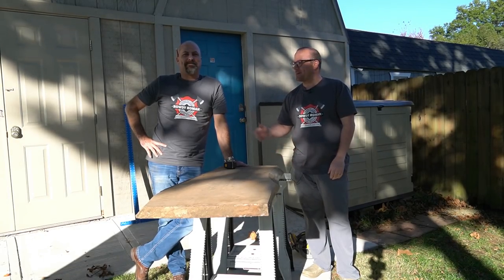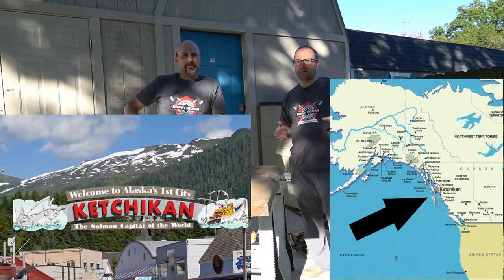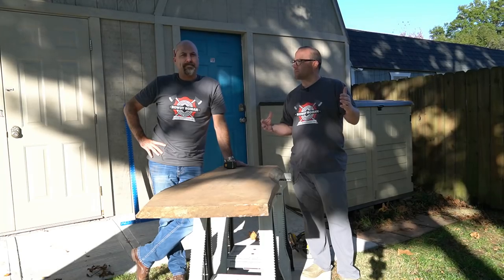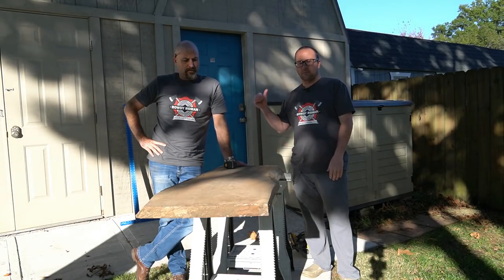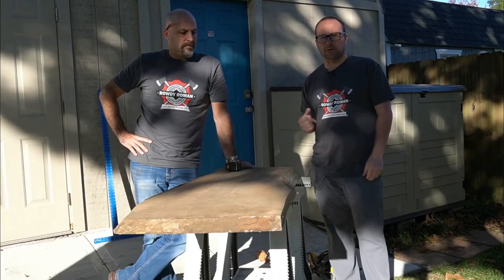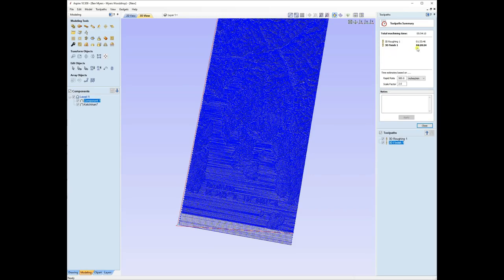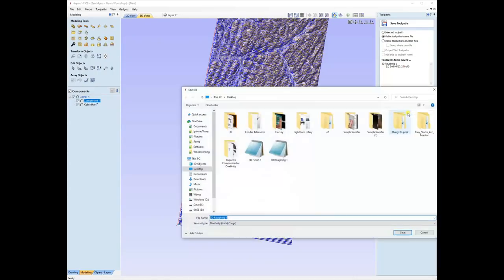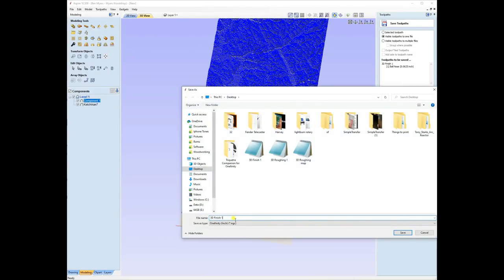How To Create A 3D Topographical Map On A CNC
How to create a 3d topographical map on a CNC!  Using a free program to convert google map data Rowdy Roman created an .stl of Ketchikan, Alaska.  I then put it into @vectric Aspire and turned the .stl into a 3d toolpaths for my @OnefinityCNC !
We poured some epoxy to be the ocean and lasered a plaque with the map coordinates!  Follow along this step by step tutorial to create your very own topographical map of any place on earth!
I've added the files I created and the .stl from Pete on my blog!

■ 1/4 upcut bit
■ 1/16 tapered ballnose bit
■ Flattening Bit
■ Circular Saw